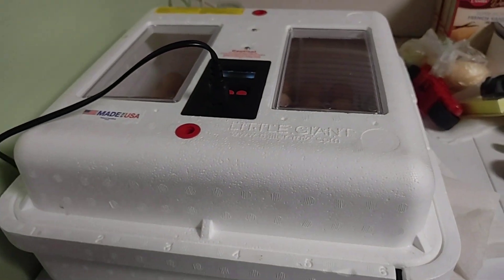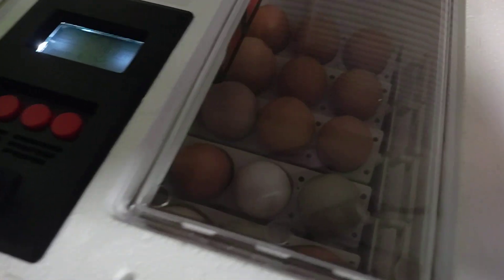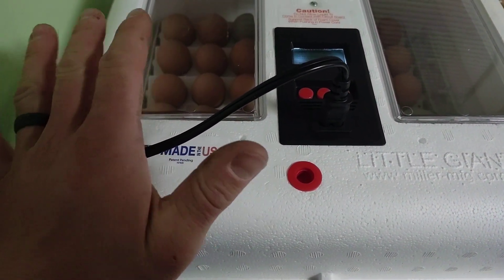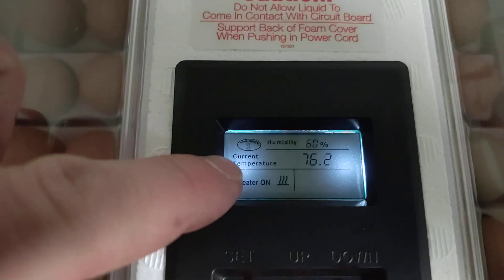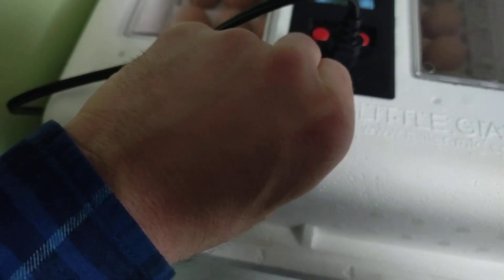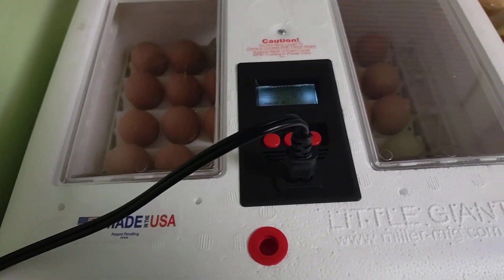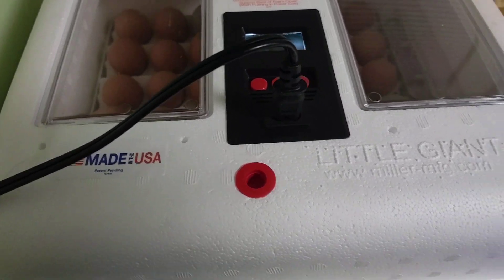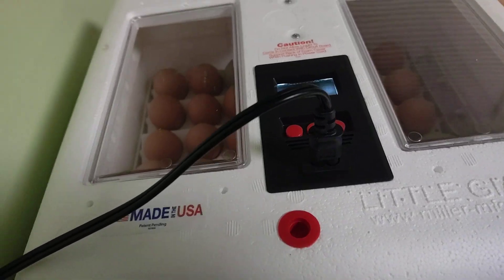Wow 41 eggs in our little giant incubator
wow 41 eggs in our little giant incubator I love this thing
how to incuvbmbate 41 egss

# homesteadknowlifeisgood